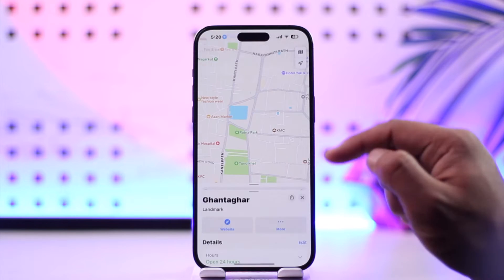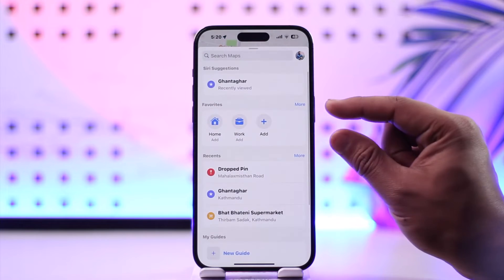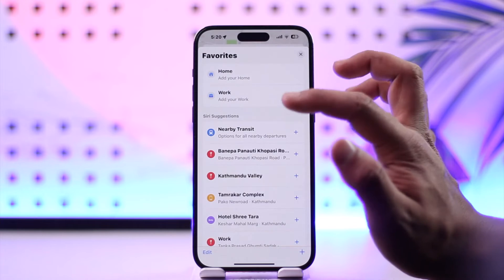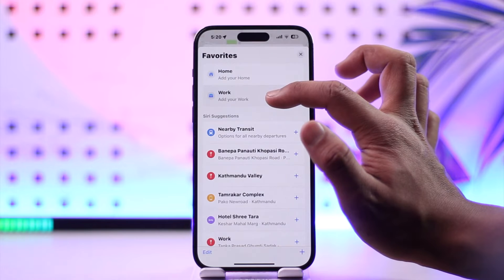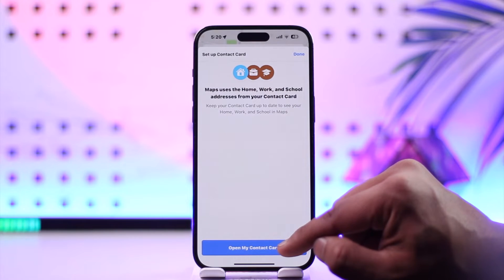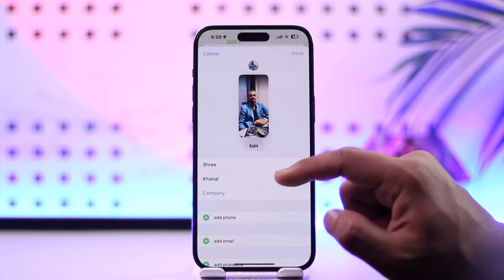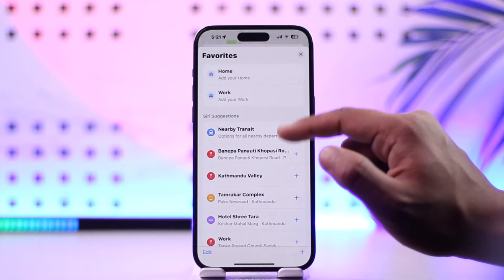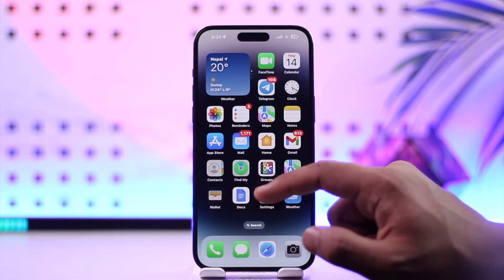How To Remove Work Location From Apple Maps !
In this video, I will show you how to remove work location from Apple Maps.

~ Chapters:
0:00 Introduction
0:12 Remove Work Location From Apple Maps
0:52 Conclusion